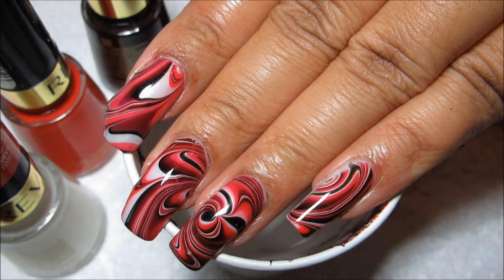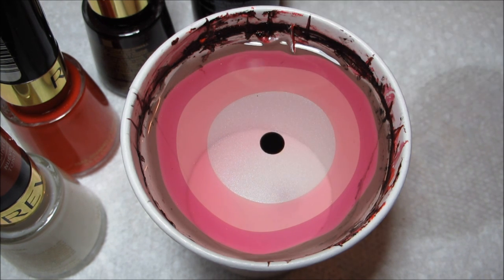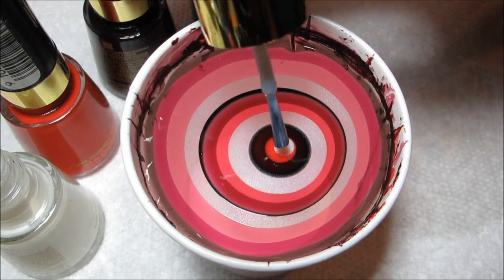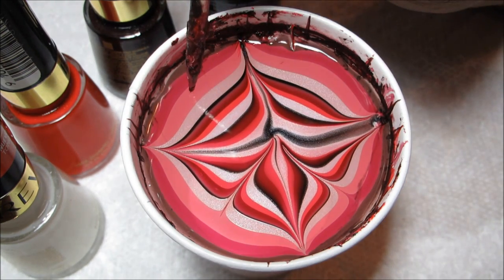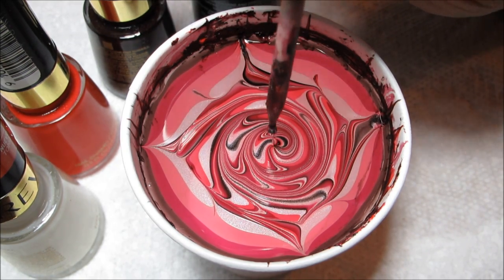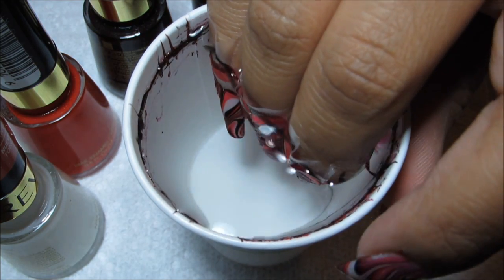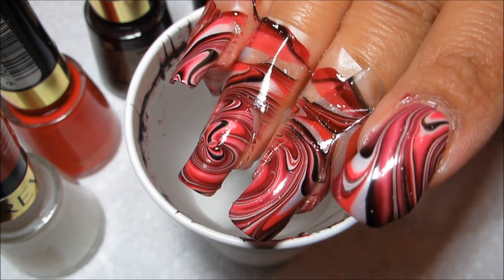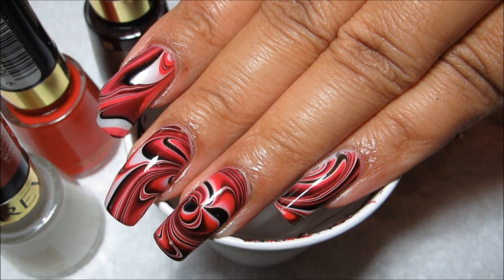Devils & Angel Water Marble | DIY Nail Art Tutorial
In today's tutorial I'll be showing you how to do this spiral watermarble =) All products used are listed below

I have to admit - having spirals just on accent nails, I now want to do another spiral manicure with them on all nails =)

-Orly - Liquid Vinyl
-Revlon - Devil's Lure
-Revlon - Devil's Candy
-Revlon - Phantom Angel
-Seche Vite Dry Fast Top Coat
-5 oz paper cup
-Room temperature filtered water
-Orange stick (or your choice of tool)

►Step-by-Step◄:
-Use PA as your base color
-(optional)Prep your nails with tape
-In your cup of water, create a bullseye using all 4 colors
-Carefully draw in your design with the tip of your orange stick
-Line up you nail(s) and then dip in
-Clean up the surface and then slowly pull out
-Remove tape if used and clean up around the edges